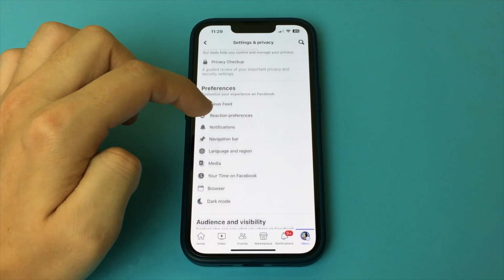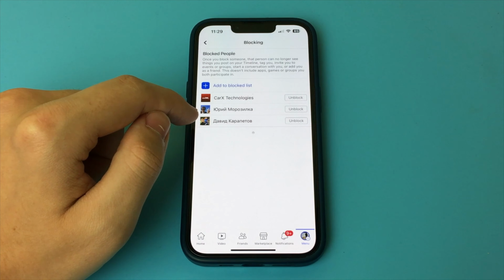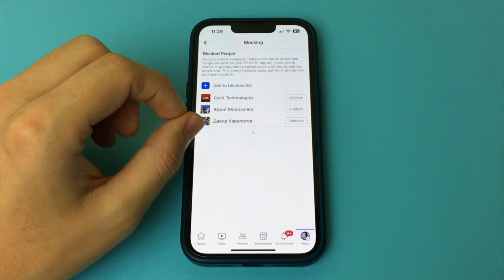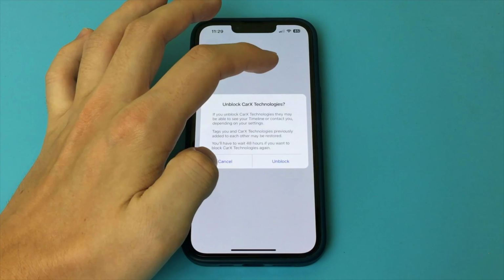How To Block Someone on Facebook | Full Guide (2023)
In this video I showed how you can block any user on Facebook